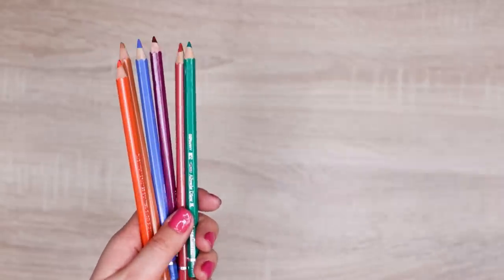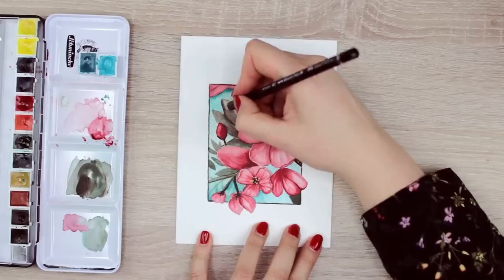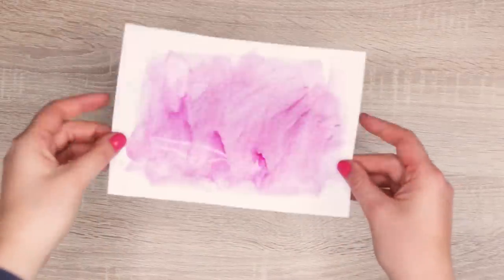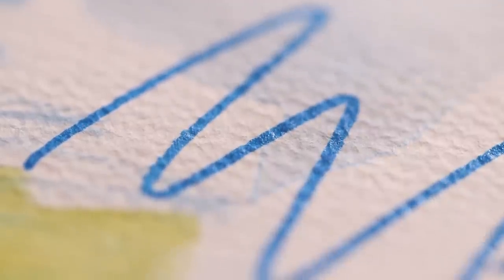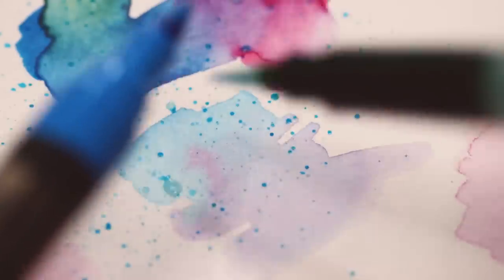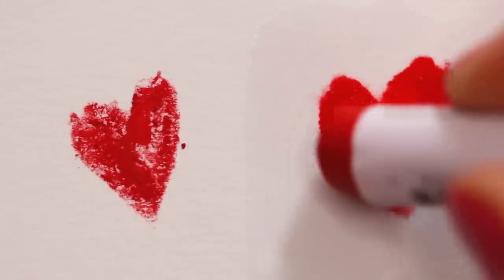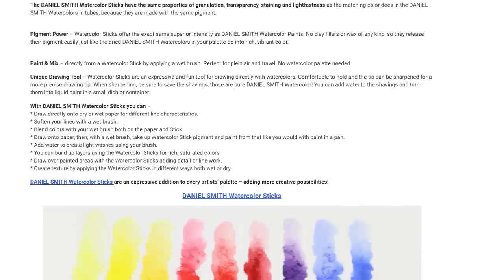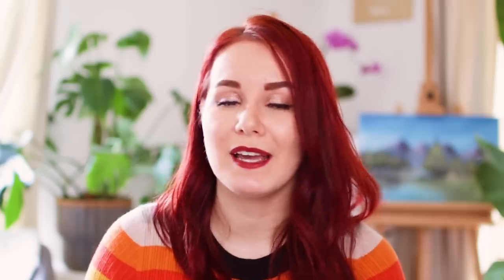What Is The Difference Between Watercolor Pencils, Markers & Sticks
Hey! Today we're going to talk about what's actually the difference between watercolor pencils, markers and sticks and do you actually need any of them? And how are they different compared to regular watercolor paints? That's why we'll talk about the basics and the techniques how to paint with watercolor pencils, how to paint with watercolor markers and how to paint with watercolor sticks or crayons so you know what they are, how and when to use them in case it's something for you!

► Previous video: How to NOT Ruin Your Watercolor Brushes - How to Take Care of Your Brushes

► List of the watercolor supplies I used in the video:

○ Faber-Castell Albrecht Dürer Artist Watercolor Pencils

~mako

♫ MUSIC ♪

Editor: Matt Duncan (Echolox)
Thank you for always doing such a great job!